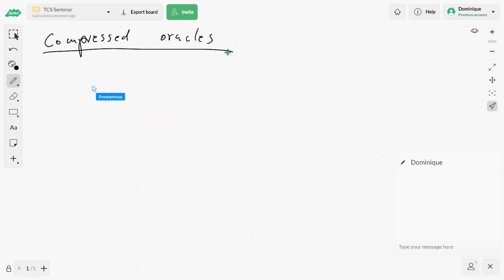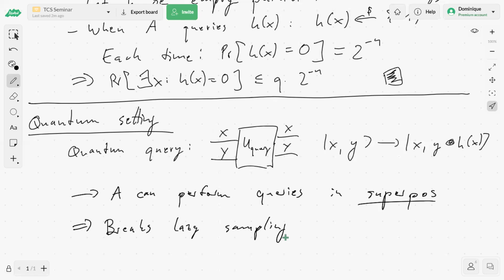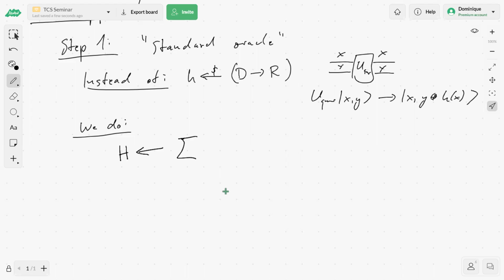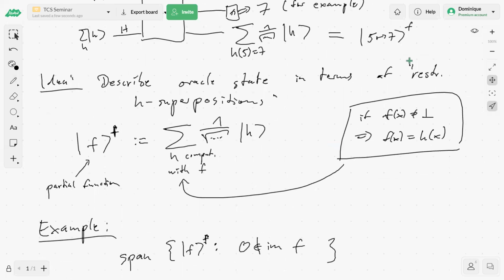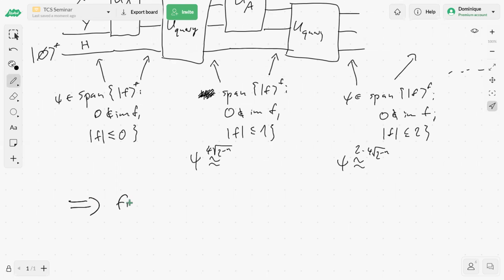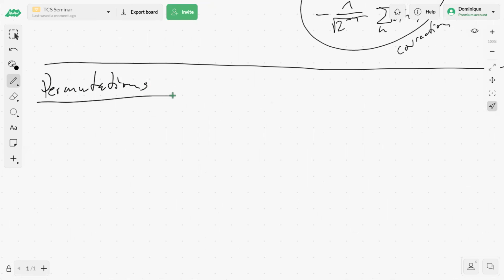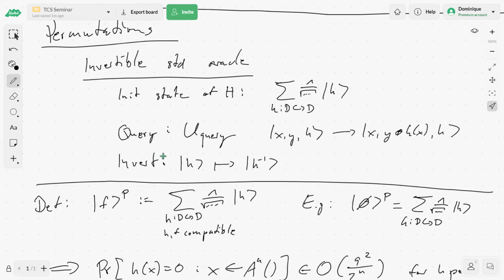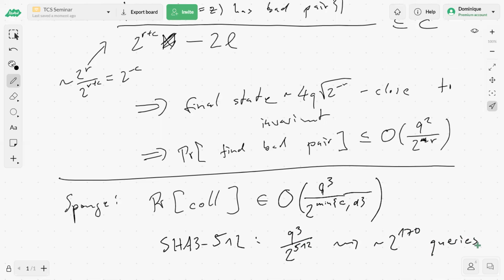Compressed Permutation Oracles – Dominique Unruh – Tartu TCS Seminar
NOTE: The results presented in this talk are incorrect.